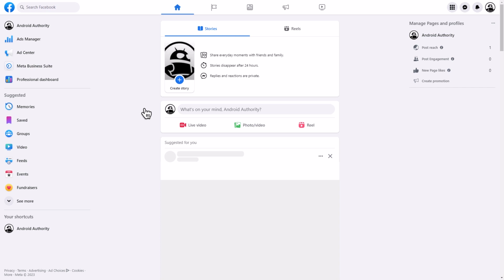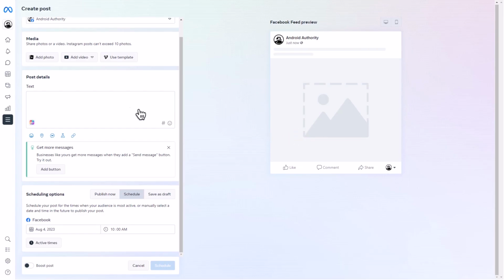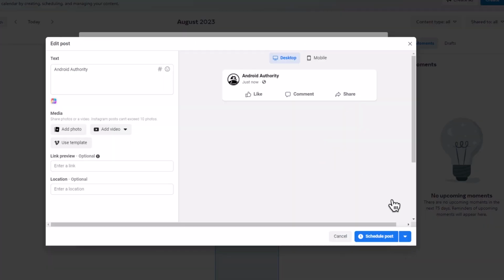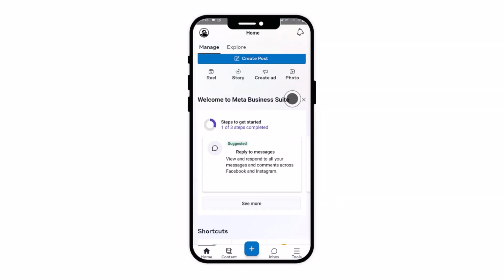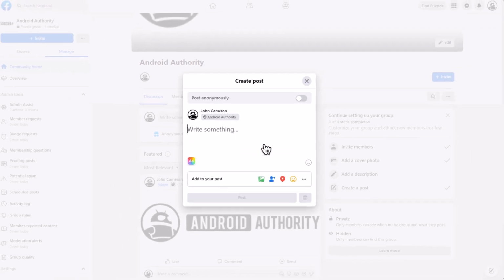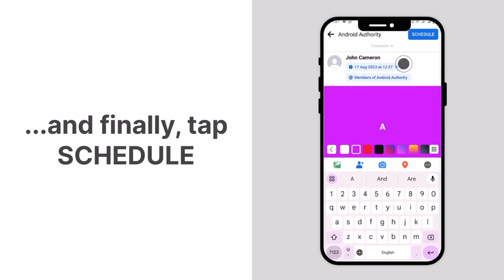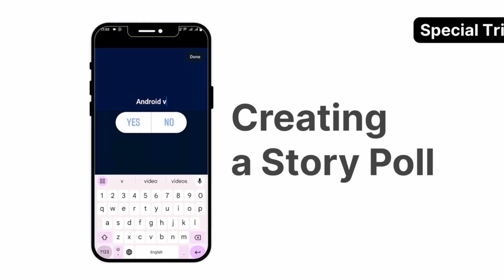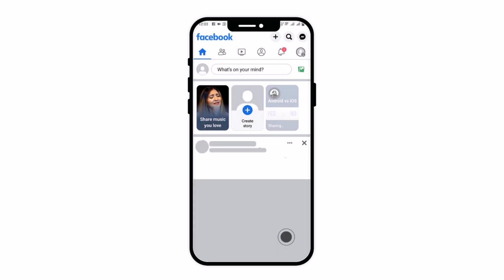How to Schedule a post on Facebook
📅 How to Schedule a Page Post on Facebook 📅

Desktop:

1️⃣ Open your web browser and go to the Meta Business Suite website.
2️⃣ Use the dropdown menu on the leftmost sidebar to select your Facebook page or group.
3️⃣ Click on the "Planner" tab from the left-side menu.

🎯 TIPS AND TRICKS:

On the Planner page, use the arrows at the top to move forward or backward in time, and change the view from Week to Month.
Find the day you want to schedule your post and click the dropdown menu that says "Schedule." Hover your mouse over that day if the button doesn't appear.
Click on "Schedule Post" from the options in the dropdown menu.
Use the date and time options that appear to schedule when your post will go live. Click the blue "Save" button when you're ready.
Fill out all the necessary fields and customize your Facebook post for your page or group. Then, click "Schedule Post."
Mobile:

1️⃣ Download the Meta Business Suite app to your device.
2️⃣ Launch the app and go to "Posts" ➡️ "Planner" from the home screen.
3️⃣ Tap on the day you want to schedule your post and press "Tap to create."
4️⃣ Choose "Post" to schedule a new post. Fill out all the required fields and tap "Next" ➡️ "Schedule."

🔎 How to See and Edit Scheduled Posts on Facebook 🔎

Desktop:

Go to the Meta Business Suite website in your browser and select your Facebook page or group from the leftmost sidebar.
Click on the "Planner" tab from the left-side menu.
Find the scheduled post you want to edit and click on it.
Click the three-dot icon (⋯), then select "Edit post."
🎯 TIPS AND TRICKS:

Alternatively, click "Reschedule post" if you want to reschedule it instead of editing the content.
Click "Save" when you're done making changes.
Mobile:

1️⃣ Open the Meta Business Suite app on your device and go to "Posts" ➡️ "Planner."
2️⃣ Tap the three-dot (⋮) button next to the scheduled post you want to edit.
3️⃣ Choose between "Edit post," "Delete post," "Reschedule post," or "Post now."

👥 How to Schedule a Post in a Facebook Group 👥

Note: You must be an administrator or moderator to schedule posts in a group; regular members cannot do this.

Desktop:

1️⃣ Open your Facebook group page and click "What's on your mind?" to add a post.
2️⃣ Click the calendar-shaped "Schedule Post" button next to "Post," select the date and time, then click "Schedule."

Mobile:

1️⃣ Open the Facebook app and go to your group page.
2️⃣ Tap "Write something…" and press the "Schedule" button.
3️⃣ Tap the "Schedule Post" slider and select the date and time. Tap "SCHEDULE."

⏰ Reschedule, Edit, or Delete Scheduled Group Posts ⏰

1️⃣ Open Facebook and go to your group page.
2️⃣ Open "Admin tools" and click on "Scheduled posts."
3️⃣ Click the three dots button next to the post you want to edit.
4️⃣ Choose between "Edit post," "Delete post," "Reschedule post," or "Post now."
5️⃣ On mobile, you'll find "Admin tools" by tapping the shield icon at the top left of your group page.

🕐 What to Do When Facebook Scheduled Posts Aren't Working 🕐

If your scheduled post isn't working, it might be due to a time zone issue. Check your current time zone settings and adjust if necessary. Also, ensure there's no problem with Facebook itself by checking if it's down.

For other Facebook issues, here are some tips to help you fix them.

0:00 Introduction
0:12 Scheduling Facebook Posts on Desktop
1:07 Scheduling Facebook Posts on Mobile
1:41 Scheduling Posts in Facebook Groups on Desktop
1:59 Scheduling Posts in Facebook Groups on Mobile
2:30 Creating Story Polls